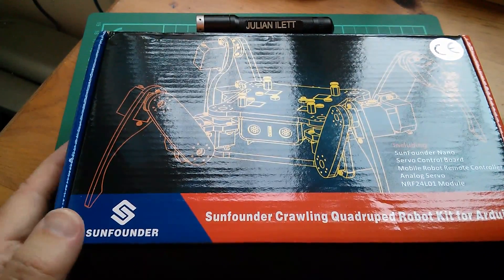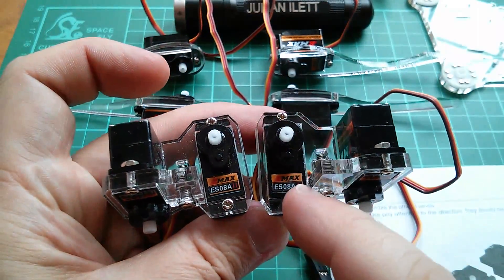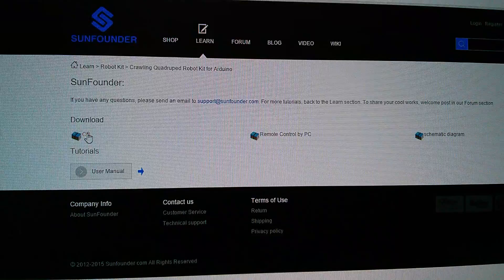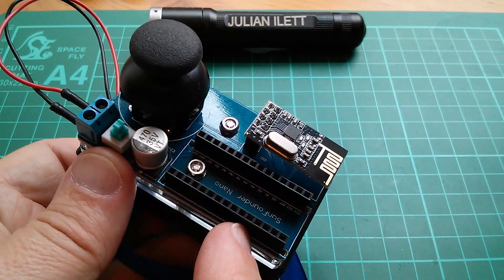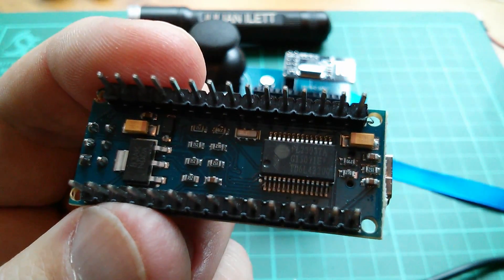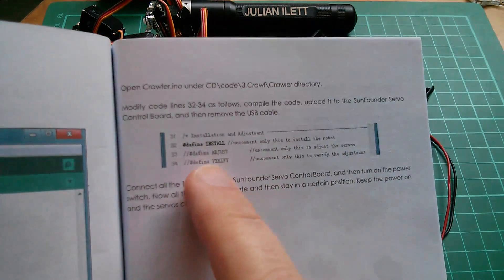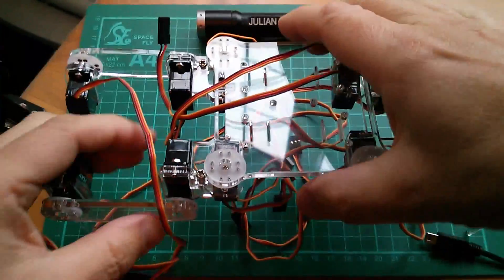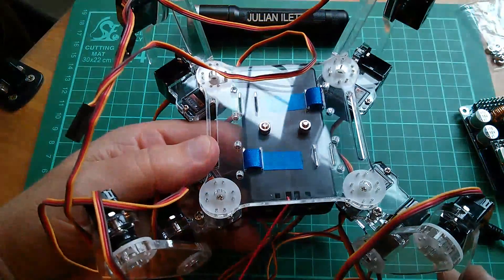Kit Build: Sunfounder Crawling Quadruped Robot #1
Build of the walking robot kit.

Note: Some items were supplied at zero cost.